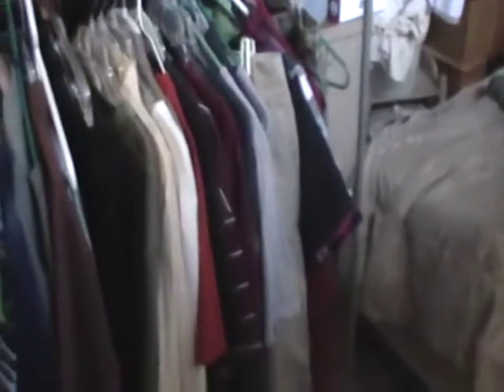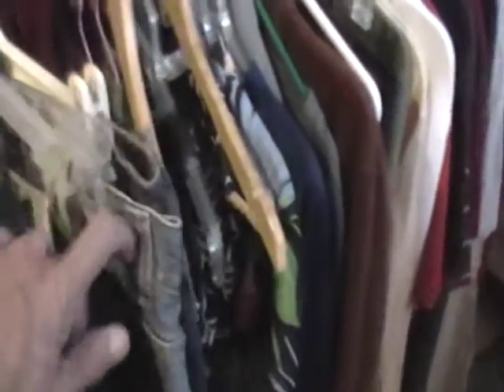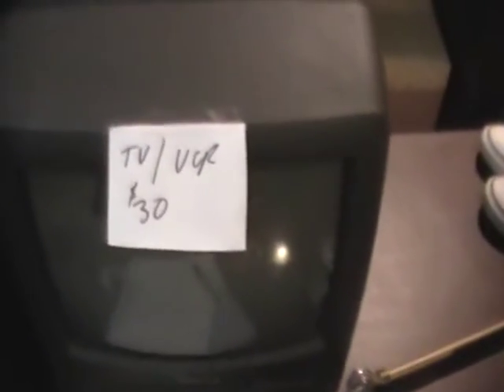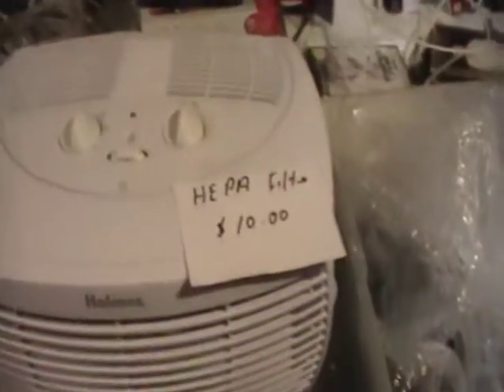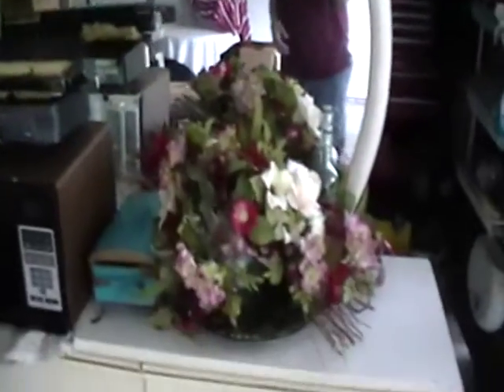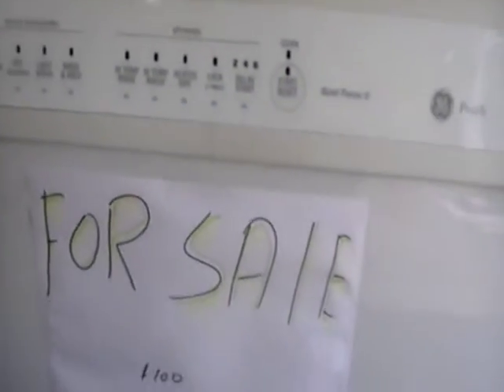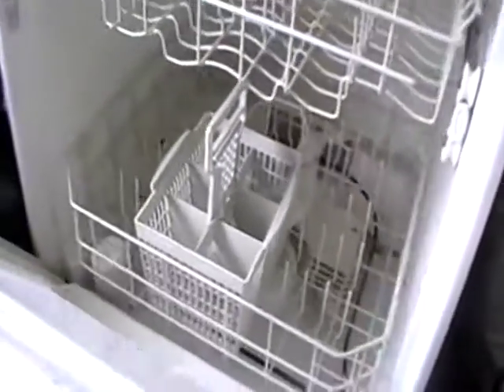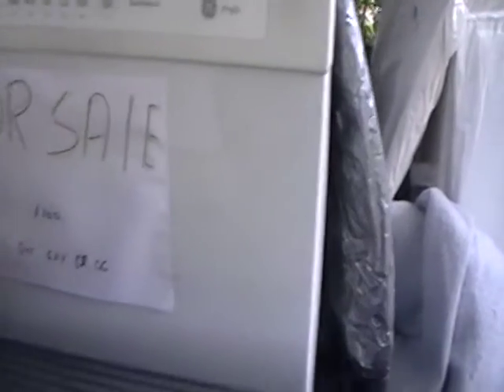Cheap Dad Sale